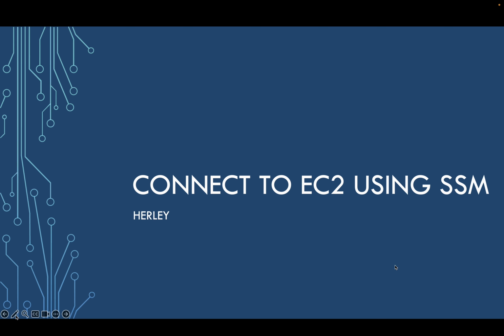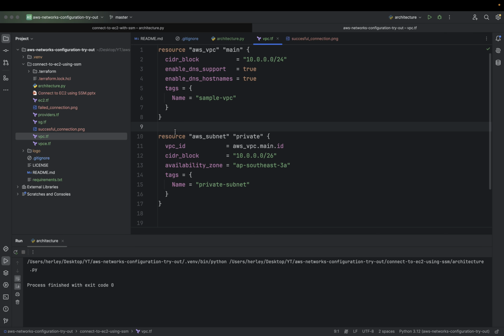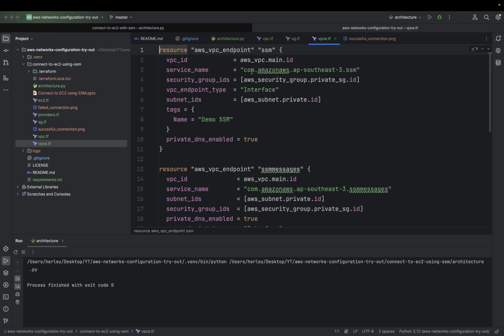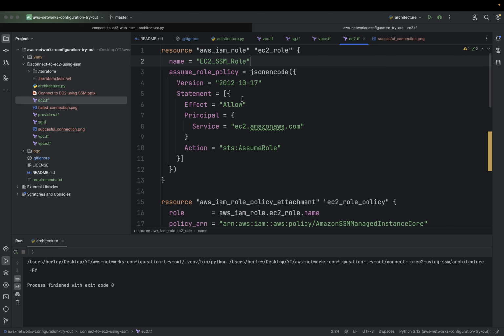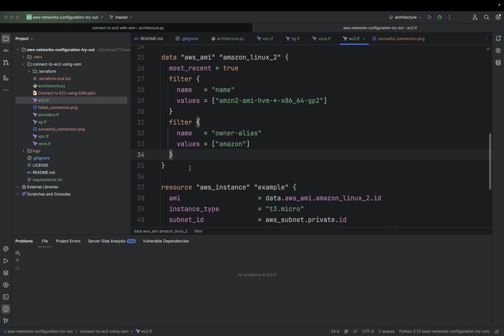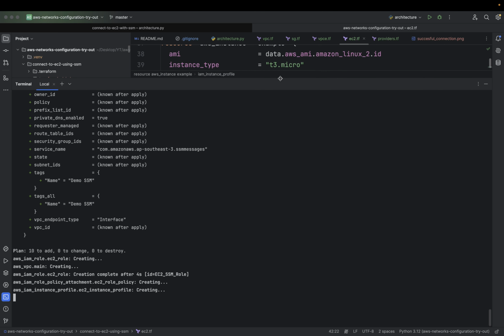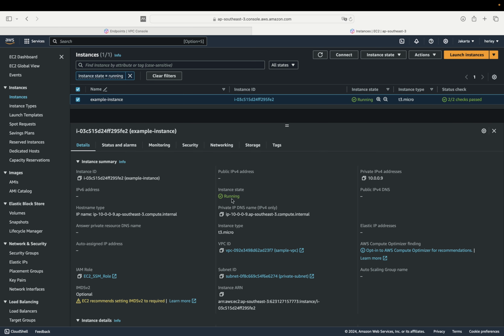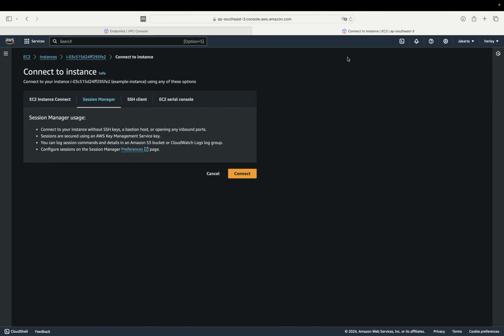Connect to EC2 using SSM | Terraform